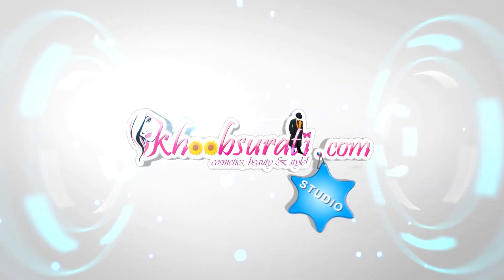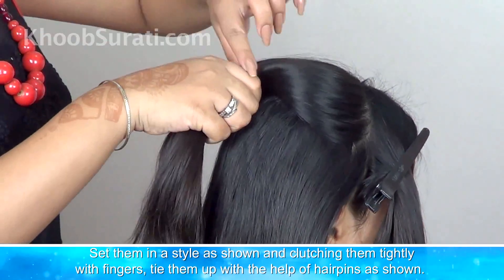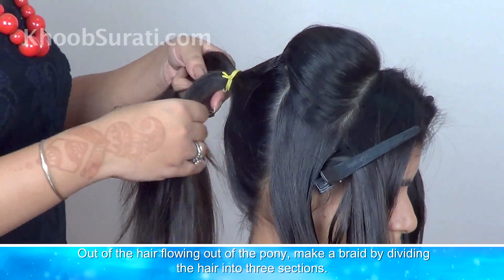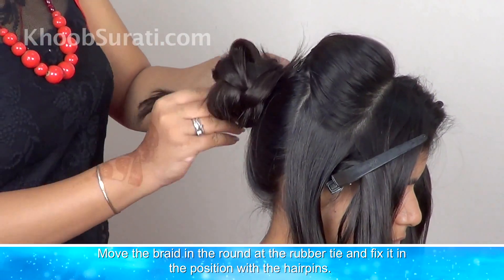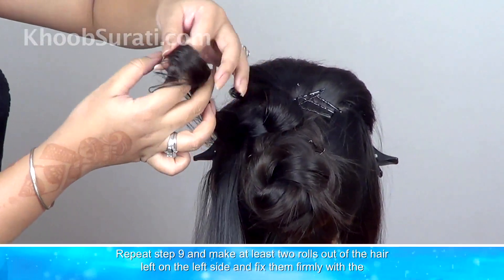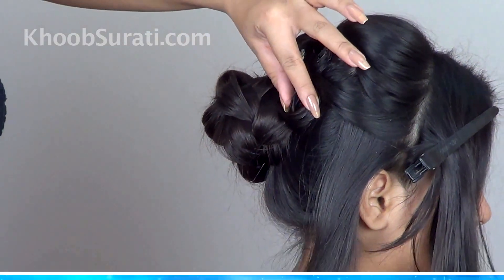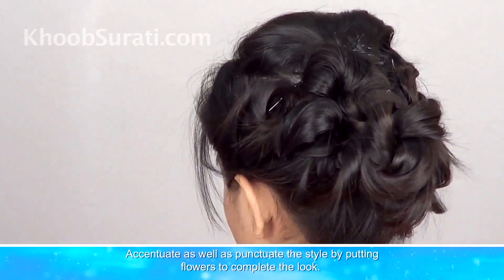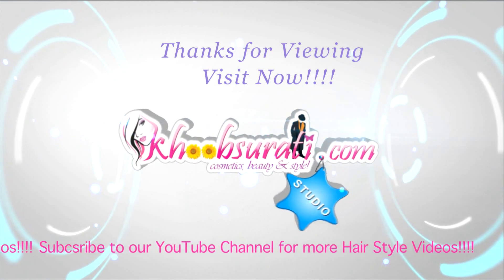Bridal Hairstyle at Home for Long to Medium Hair By KhoobSurati.com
A special hairdo for a supremely special occasion, this elegant and graceful style is a lovely adornment to look beautiful. Worn for a classic appeal, this style can be easily achieved by following this easy and utter accessible tutorial. So embrace style and beauty by trying this hairdo today!

Step 1
Nicely comb the hair back evenly into an open tress.

Step 2
Leave a portion of hair in the front and tie it up with the help of a clip.

Step 3
Now take out a section of hair from the top of head and by combing them back into an untangled tress, hold them out in a bunch.

Step 4
Set them in a style as shown and clutching them tightly with fingers, tie them up with the help of hairpins as shown.

Step 5
Now comb the rest of the hair down and leaving two branches from either side of the head before holding them in a bunch and making a pony as shown.

Step 6
Out of the hair flowing out of the pony, make a braid by dividing the hair into three sections.

Step 7
Loosen out the knots of the braid and tie a rubber band at the bottom.

Step 8
Move the braid in the round at the rubber tie and fix it in the position with the hairpins.

Step 9
Now take out a branch  from the hair left in step 5 and comb it thoroughly before rolling it down and fixing it at the back of the head.

Step 10
Repeat step 9 and make at least two rolls out of the hair left on the left side and fix them firmly with the pins.

Step 11
Now for the right side of the head, divide the hair left in step 5 into small divisions and twist each branch before coiling it back to fixing it on the head with the help of pins.

Step 12
Accentuate as well as punctuate the style by putting flowers to complete the look.

Thus, your stylish and elegant Bridal Hairdo is ready. Make your most special occasion a cherished one trying out this exclusive and impeccable hairstyle within minutes with the help if this remarkable visual tutorial.